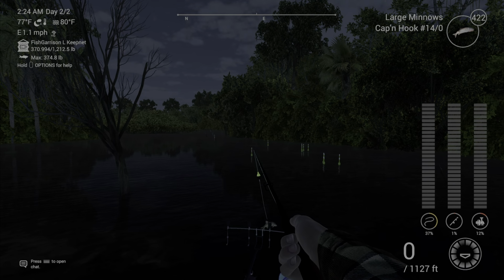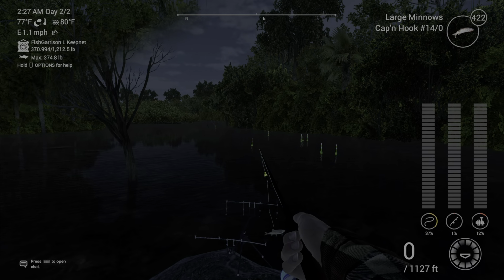Fishing Planet How To Avoid Broken Game Mechanics In The New Amazonian Maze Brazil Update PS4 PS5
Fishing Planet How To Avoid Broken game Mechanics In The New Amazonian Maze Brazil Update on PS4 PS5

Fishing Planet Broken Mechanics Bugs Glitches Amazon River Amazonian Maze Brazil update